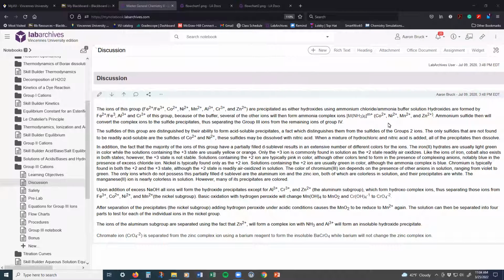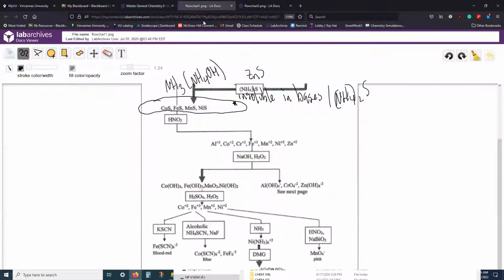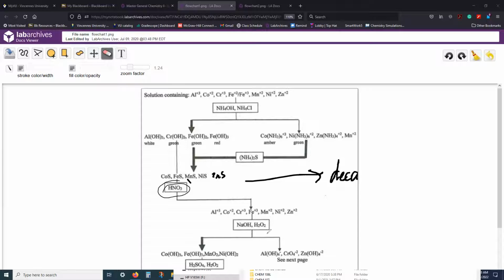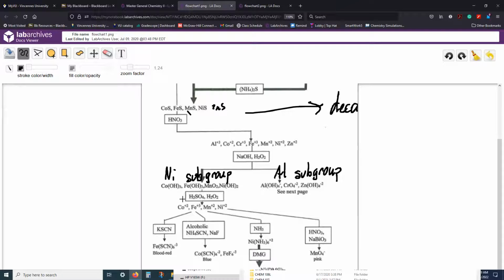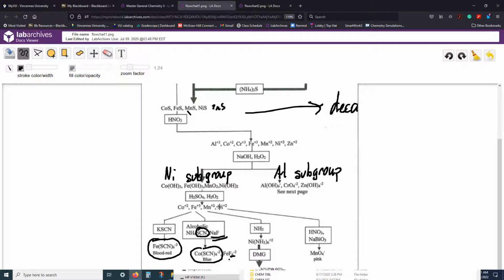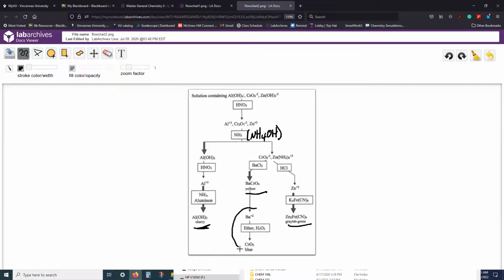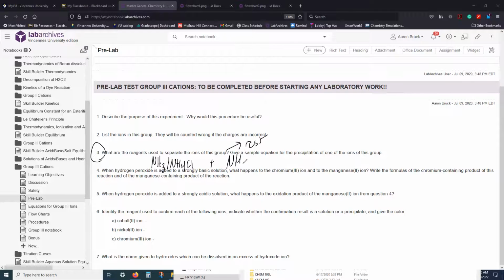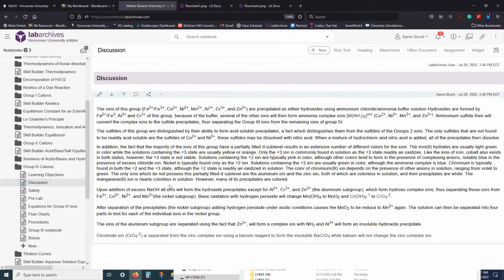Prelab video - Qualitative Analysis of Group 3 ions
In this video, I overview the analysis of the group 3 cations - those that are insoluble in bases/sulfide solutions.